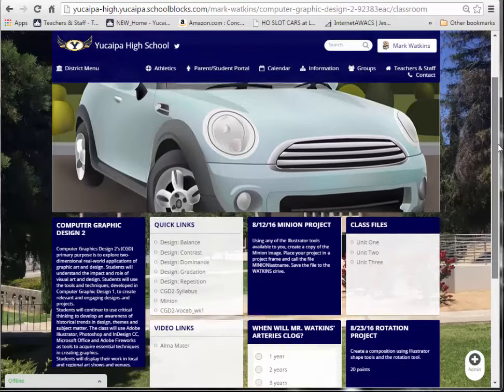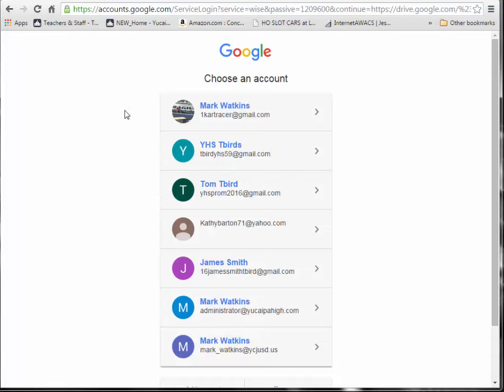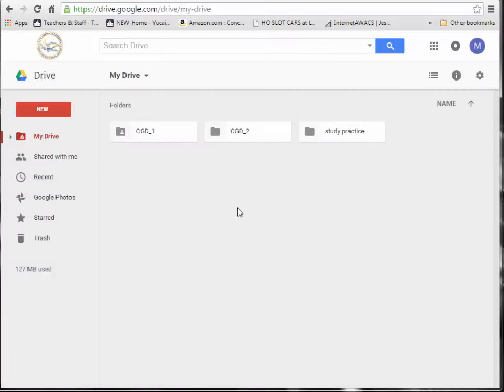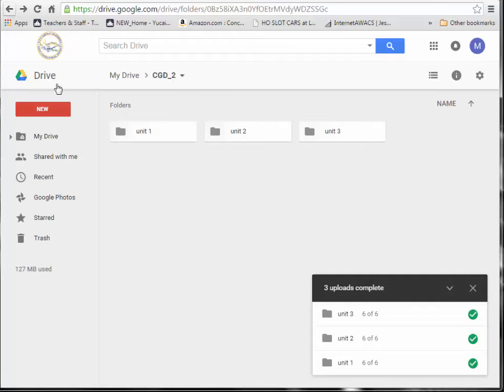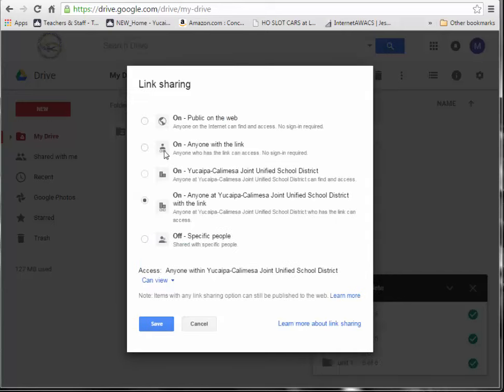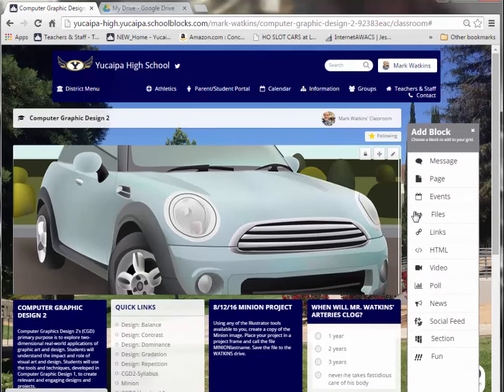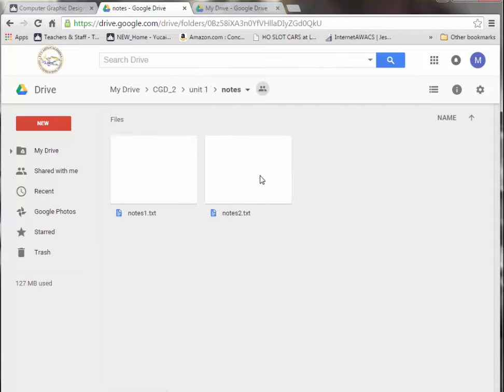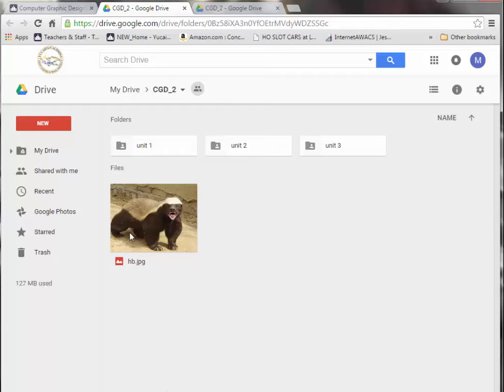SchoolBlocks Using Google Drive